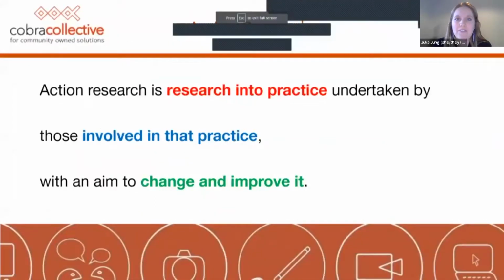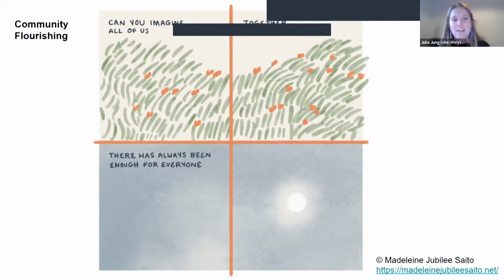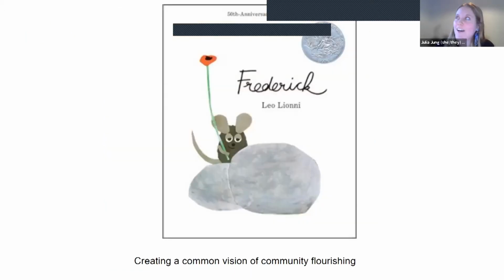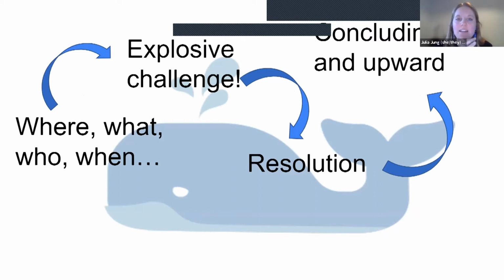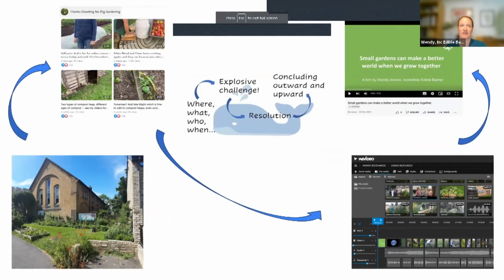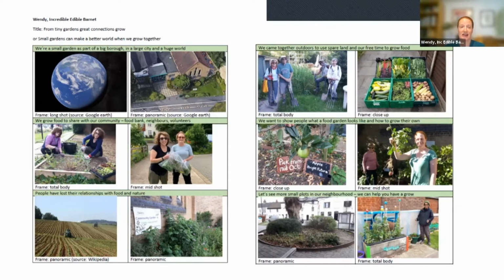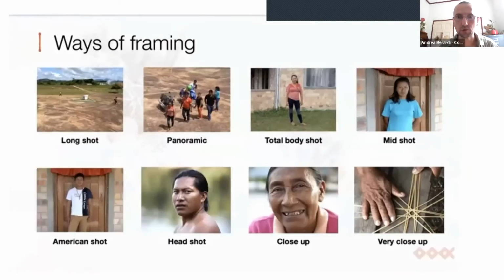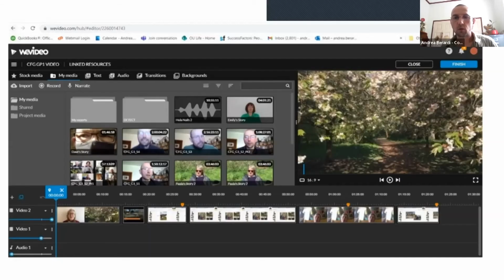Webinar | 1 Dec 2021 | Digital storytelling about community food growing: How you can get involved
Hosted by Capital Growth and RISC, Richard Choksey of Social Farms & Gardens chairs this webinar to share learning and reflections from the Digital Storytelling and Food Growing project.

Speakers include:
Les Levidow - Open University
Andrea Berardi and Julia Jung- Cobra Collective
Wendy Alcock of participating garden Incredible Edible Barnet

The aim of the webinar is to:
- Launch the Open University online course in digital storytelling for community food growing
- Hear from garden participants who have completed the course
- Explore the use of digital storytelling as a tool for gardens to make the case to councils about the benefits of community gardens as well as for capacity building e.g. use videos in monitoring and evaluation, funding applications, promotional materials
- Provide a basic understanding of how to get started in digital storytelling